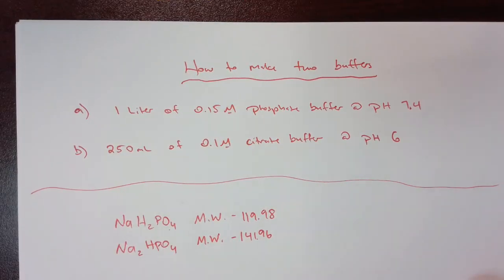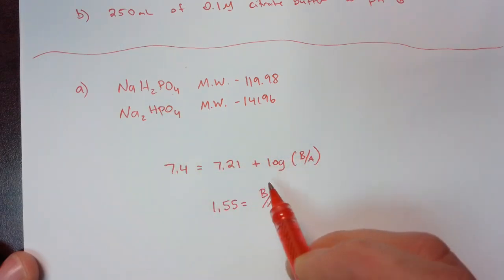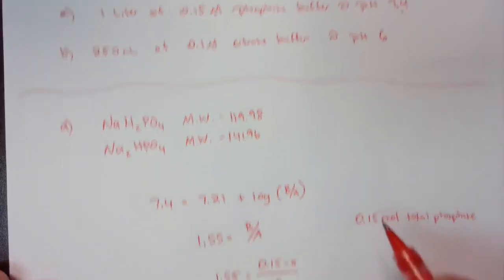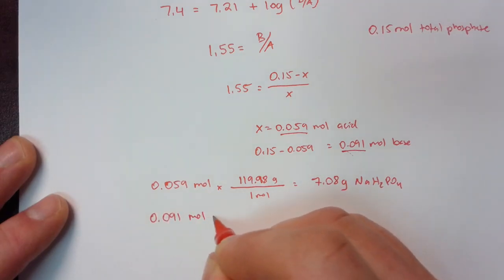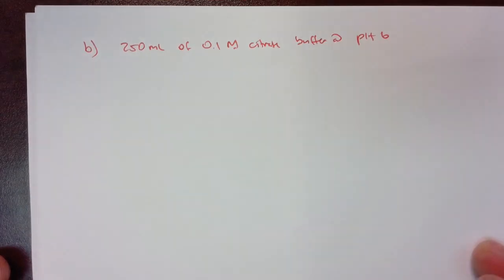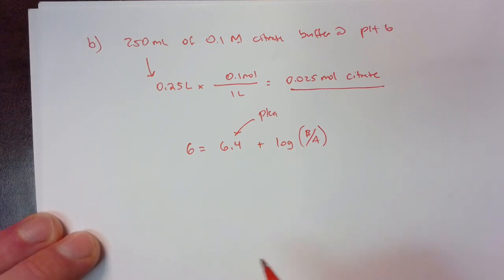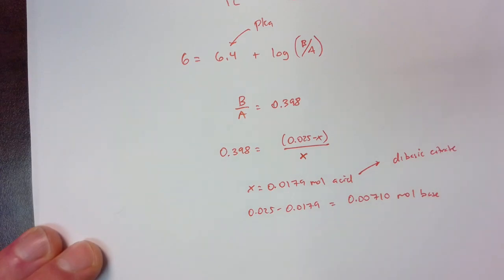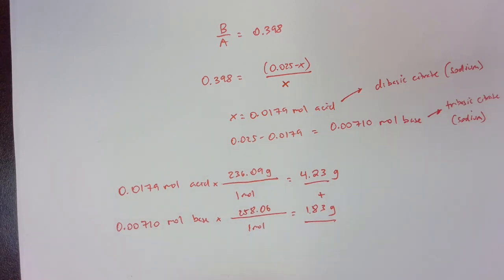Calculations for phosphate and citrate buffer preparation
In this video, I walk through the calculations needed to make two buffers: 1L of 0.15M phosphate buffer @ pH 7.4 and 250mL of 0.1M citrate buffer @ pH 6